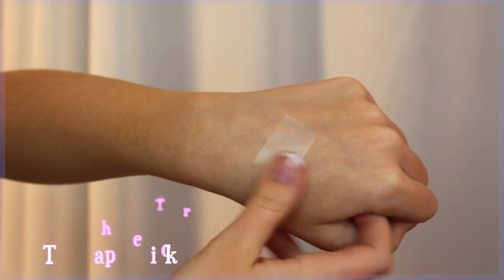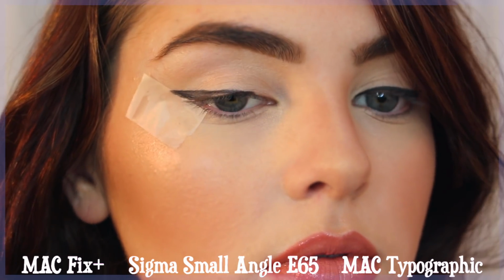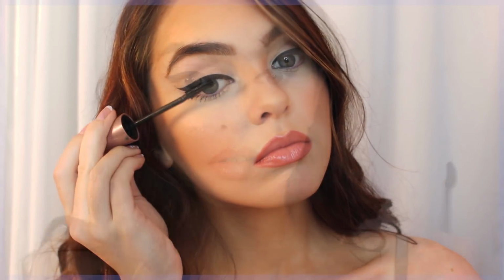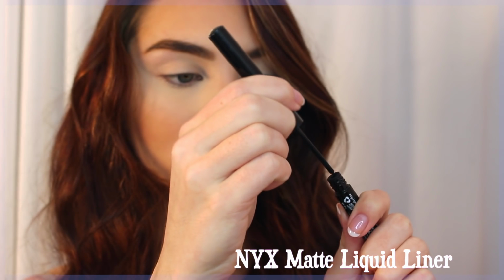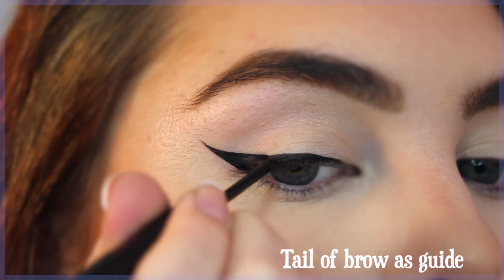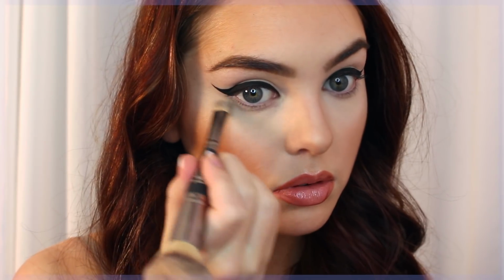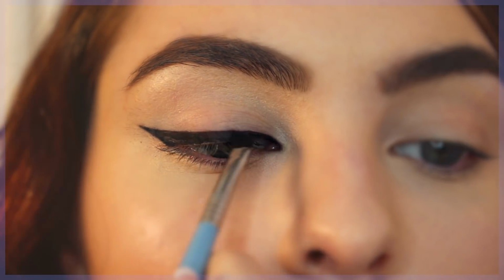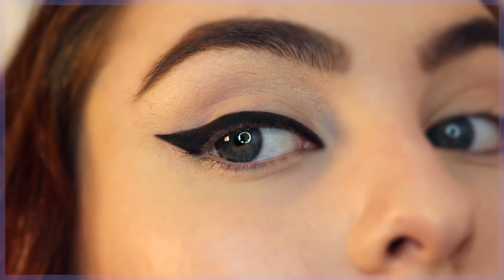How To: Perfect Winged Liner Tutorial | JackiesBeautyBasics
Hey girls! Welcome to my first Beauty Basics video where I go in depth on how to create that perfect bold winged liner with shadow, liquid and gel liner.

s u b s c r i b e  :) xo

If you use my tips please show me on insta & twitter with the hashtag JackiesBeautyBasics :) I'd love to see your looks! xo

SNAPCHAT IS jackiewyers ---add my up and maybe get a special snap from me :)

MAC Fix+
MAC Typographic shadow
Sigma E65 small angled brush

NYX Matte Liner
I also like the Sephora Liquid liner -01 with a similar brush, it's a little thinner so great for smaller lines!

MAC Black Track Fluidline

Have a fav liner product? def let me know as well as which Beauty Basic you'd like to see next :) xo